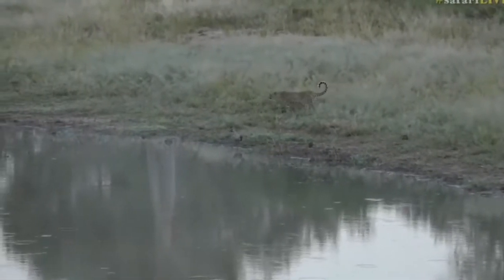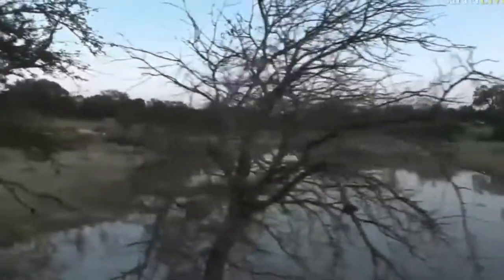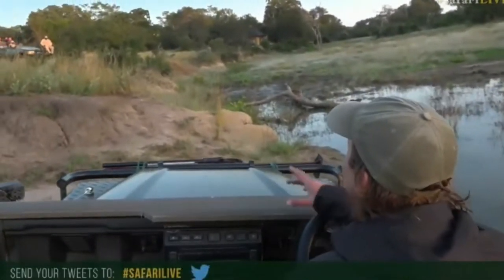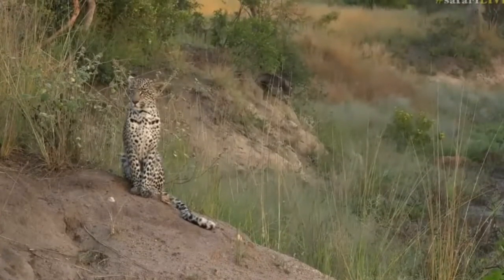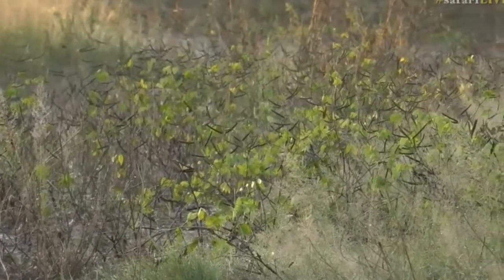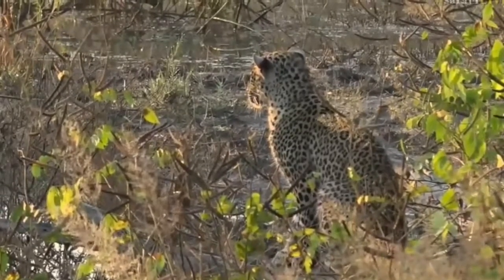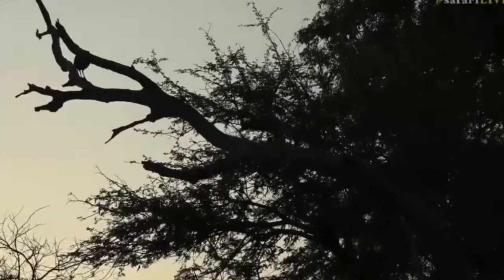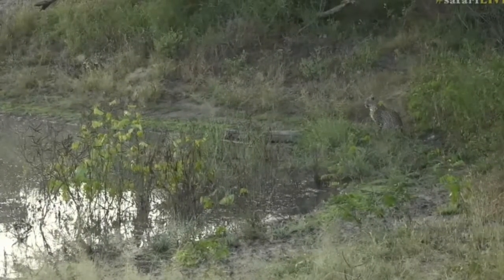April 17, 2017- Sunrise- Xongile arrives at the Djuma Waterhole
April 17, 2017- Sunrise- Xongile arrives at the Djuma Waterhole. Perhaps a Terrapin or a Water Monitor for Breakfast for Beautiful Xongile